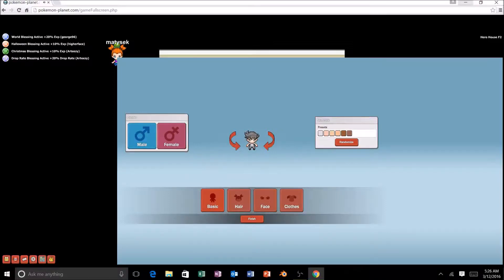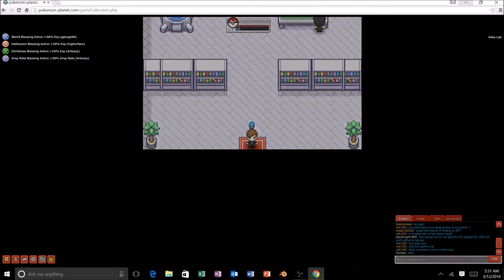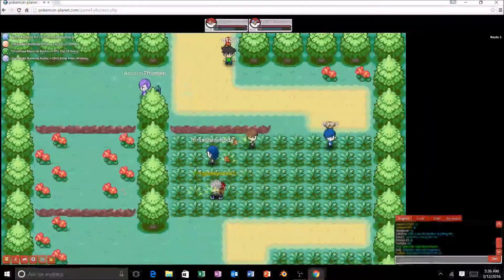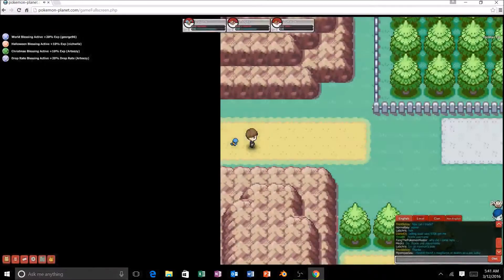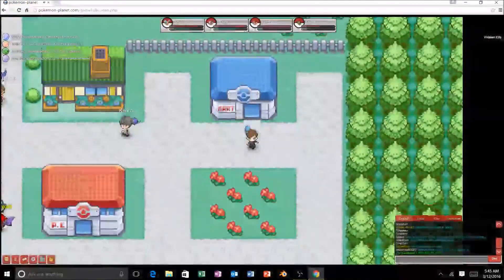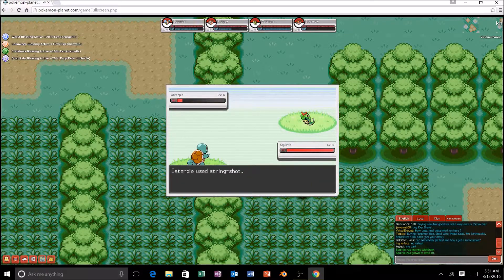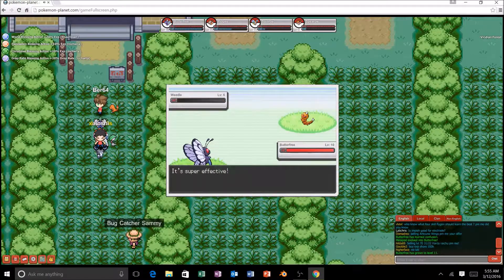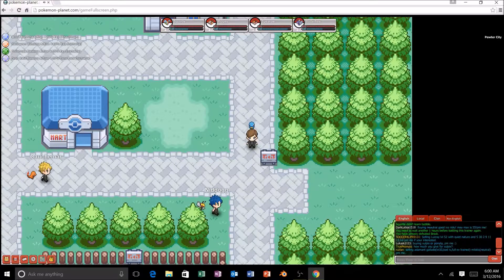Pokemon Planet Nuzlocke Part 1: Starters, Forests, and Gym leaders, Oh My!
Hey guys! so my emerald copy had a divorce with my GBA, so I needed a new game to play...and boom! Pokemon Planet MMO popped up! I even managed to get to Brock in a little over 30 minutes.

Rules:

No healing
Faint=Dead
only 1st encounter per area may be caught
no make team changes (unless one dies)
victory sacrifice (release one pokemon in party after each gym, or forgo next three areas captures)
May only trade Pokemon I have more than two of (traded Pokemon must be of same level or less)
Bravery Badge: if a Pokemon solos gym, it earns ability to use TMs and hold items (loses ability to flee wild Pokemon)